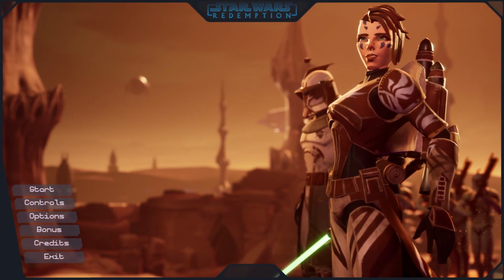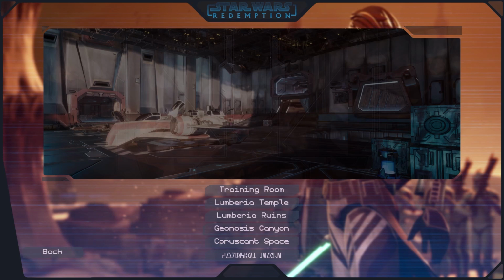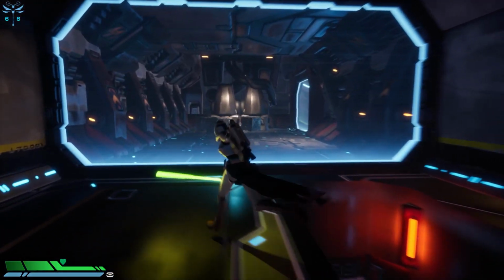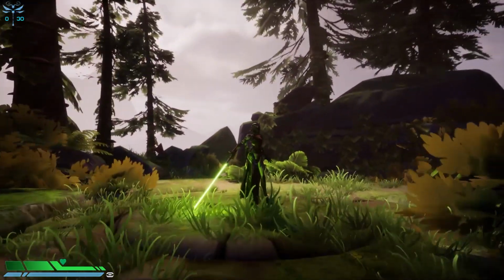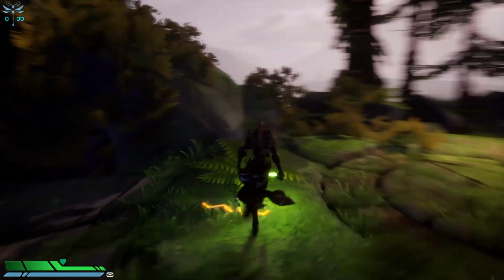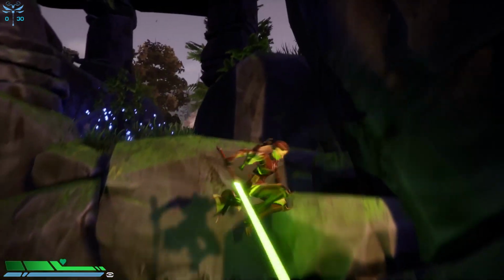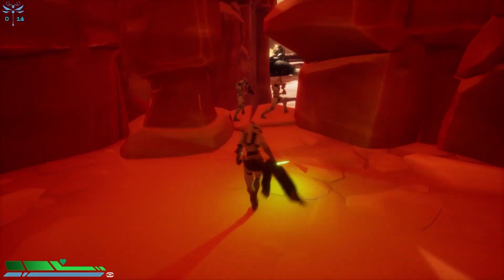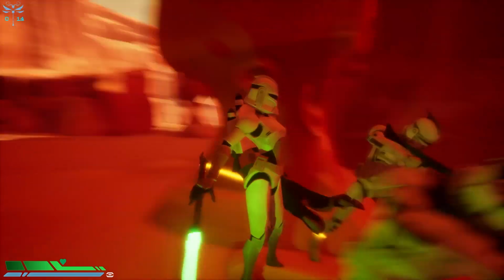The BEST Star Wars Game You NEVER Played? | Star Wars Redemption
There are many fan games out there, but I wasn't familiar with many of them. It turns out that if you look through the pile that some of them are absolute gems with full of promise and polish. Star Wars Redemption is one of those games. Though still only available in demo form at the moment, it promises an awesome third person action experience with lightsabers set in the clone wars animated universe. It shows off what a clone wars game would look like with the technology of today and hopefully we can find some other awesome fan games out there that we can review or play on the channel!